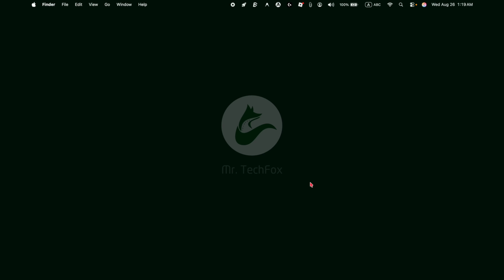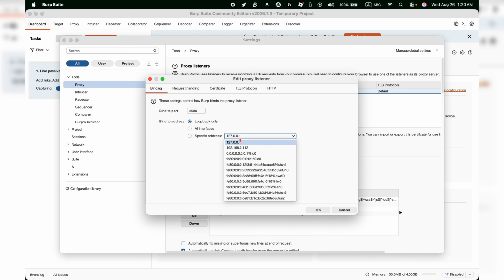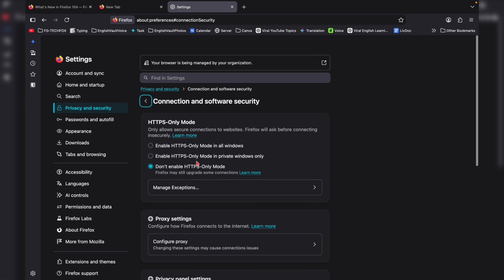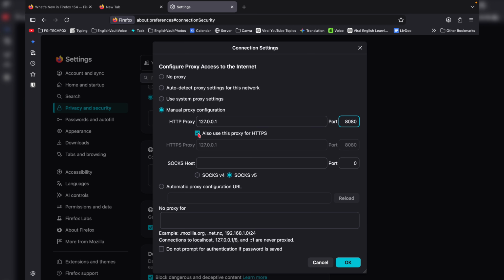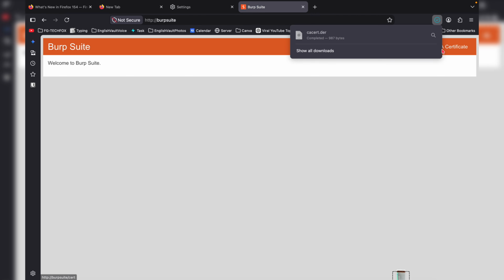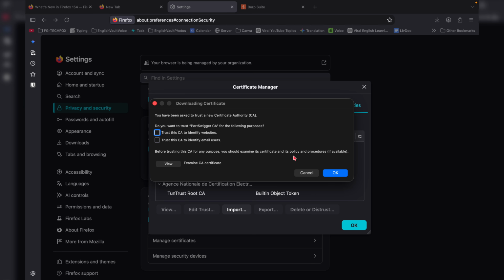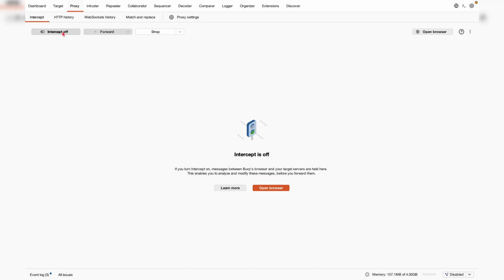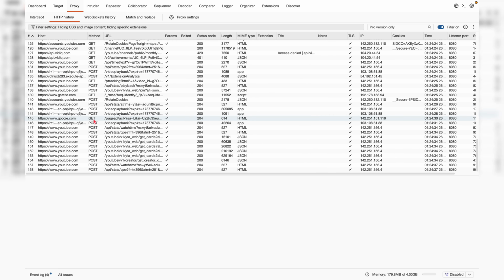How To Configure Burp Suite With Firefox? (Full Setup)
Want to use Burp Suite with Firefox for web security testing? In this quick tutorial, I'll show you how to configure the Burp Suite proxy, set Firefox to use the Burp proxy, and install the Burp CA certificate for HTTPS traffic. This beginner-friendly setup will help you capture and inspect Firefox traffic through Burp Suite.

If you're searching for how to configure Burp Suite with Firefox, Burp Suite Firefox proxy setup, Firefox proxy 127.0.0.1 port 8080, Burp CA certificate installation, Firefox HTTPS proxy setup, Burp Suite HTTPS traffic, or how to intercept Firefox traffic in Burp Suite, this tutorial covers the complete setup process.